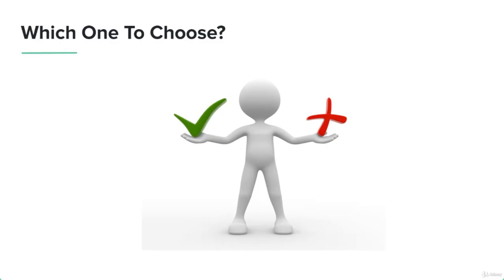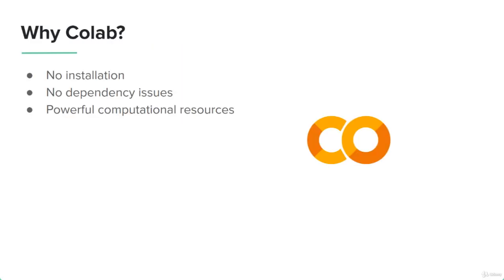What is Google Colab